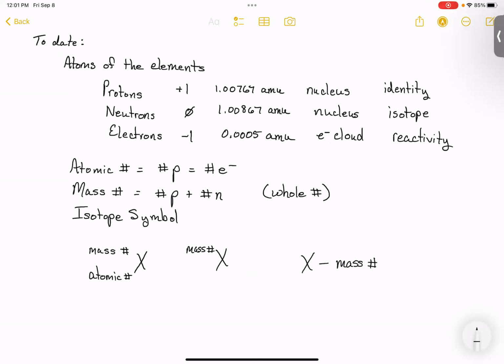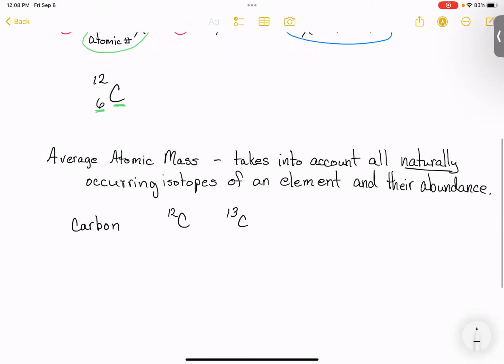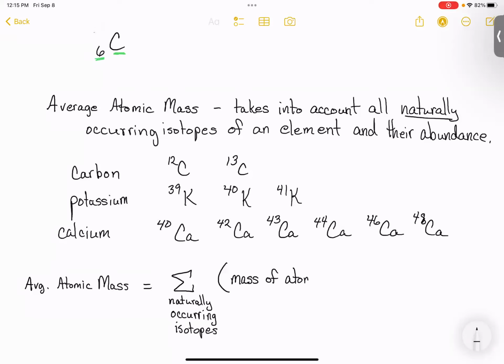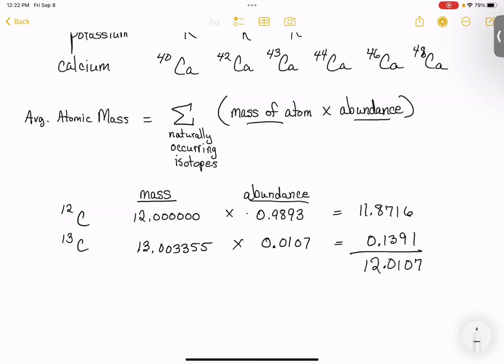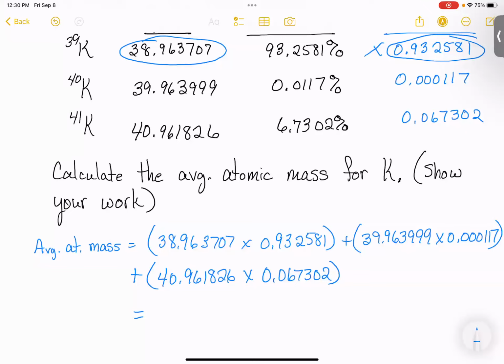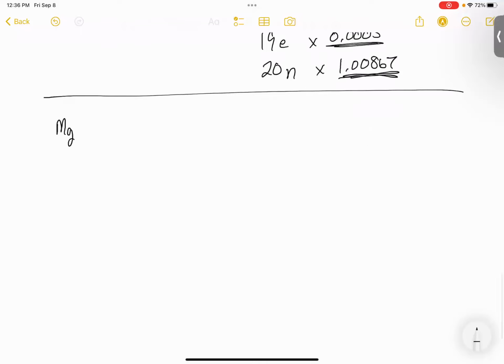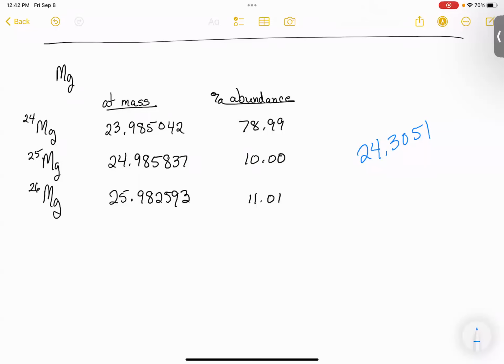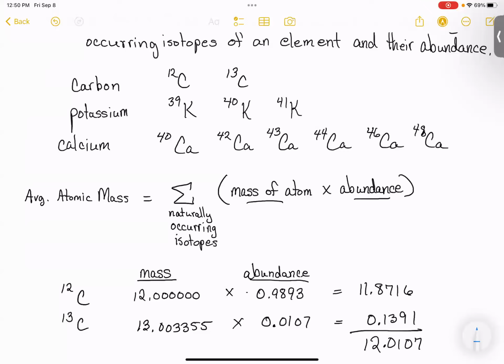GMT20230908 165633 Recording 1920x1342